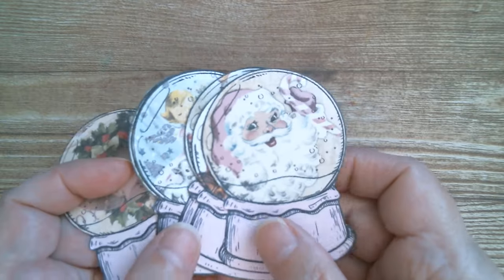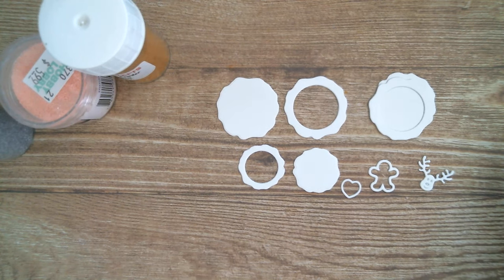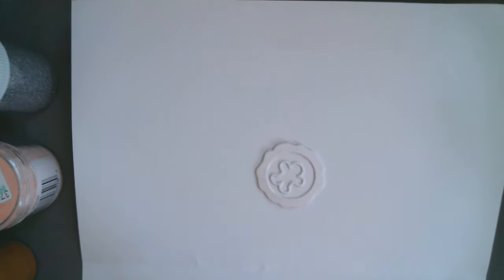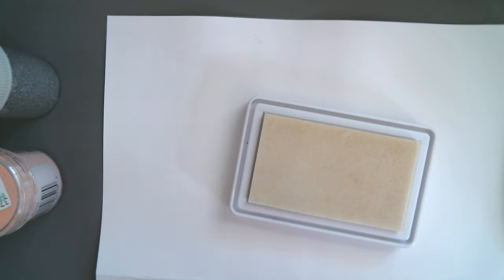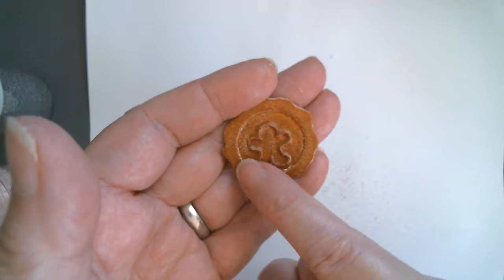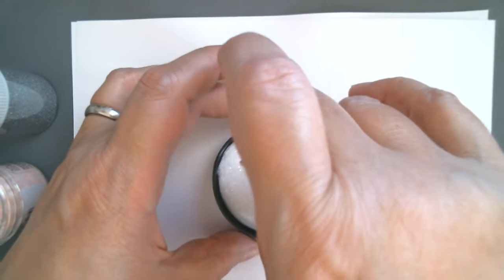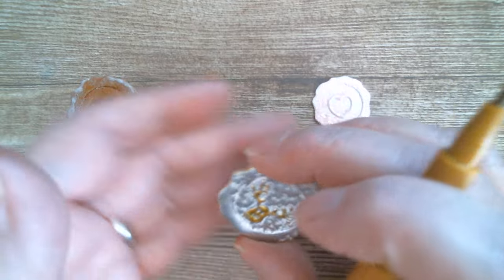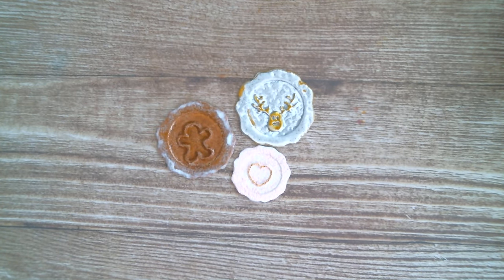KSCRAFT Lets Make This!/AliExpress *Daily Hot Picks*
Fine White Paint Pen I use
Scotch Removable Tape
Die Snips that I use
Mini Scoreboard that I use
KSCRAFT Amazon
KSCRAFT Store
New Release Bundle
Paper Pads
Shaker Bits/Sequins
House Box
Notepad/Pen Holder
Christmas Banners
Candy Holder/Pocket
Ghost Stamp Set
Christmas Words
Large Tote Bag
Tote Bag Shaker
Envelope Seals
Candy Toppers
Candy Shaker Box
Christmas Milkshake
Christmas Stamps
Straw Toppers
*Daily Hot Picks*
Mini Rhombus Sequins
Satin Ribbons
3D Christmas Lantern
MANGO Christmas Labels/Tags
KLJUYP Store
Piggy Store
MANGO Store
Leeft Store
Arricraft Store
Chenchencow Store
Creative Path Store